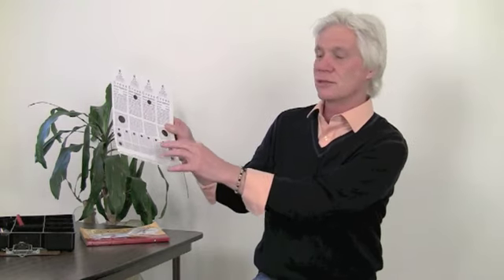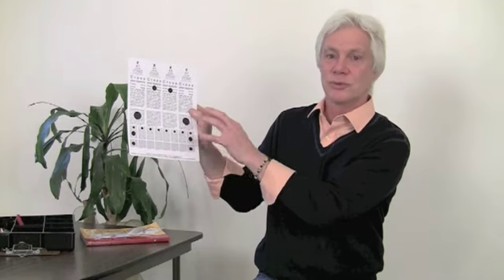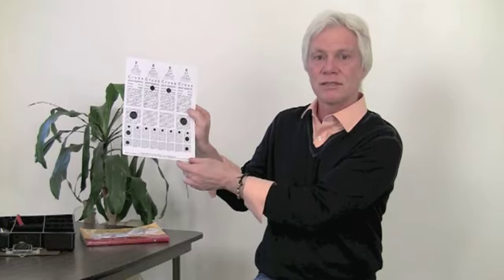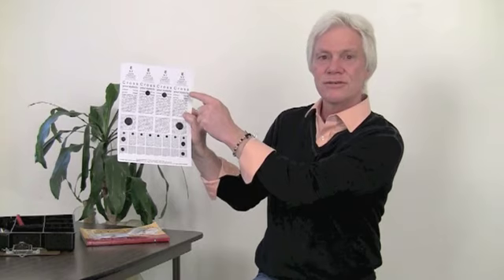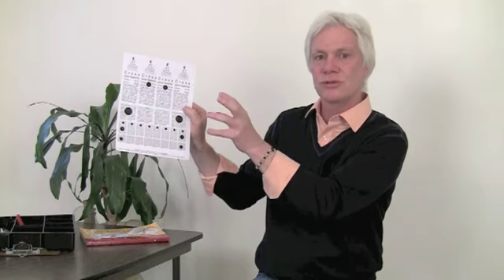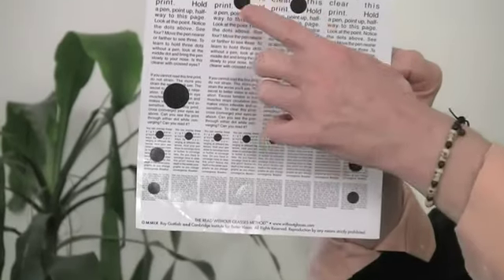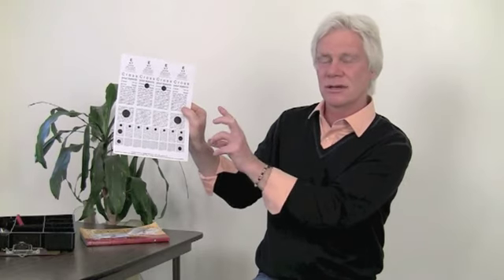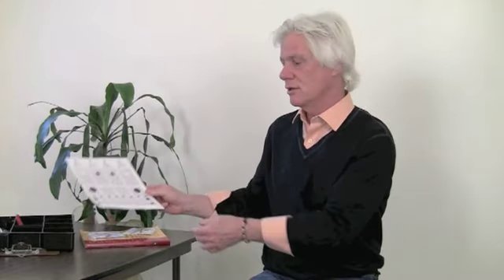The Secret's in the Chart